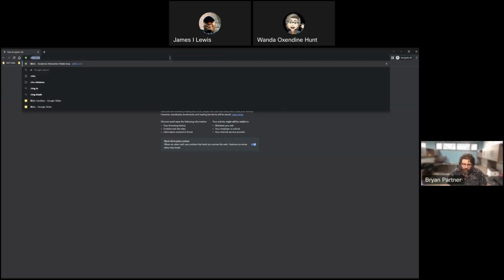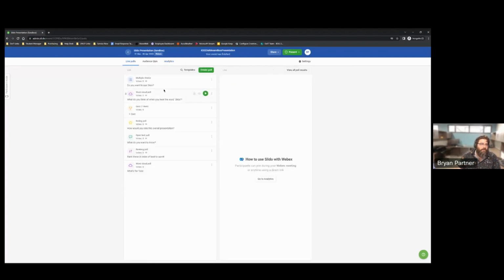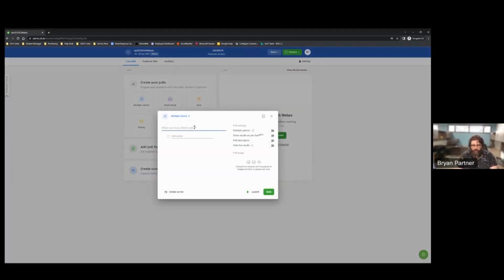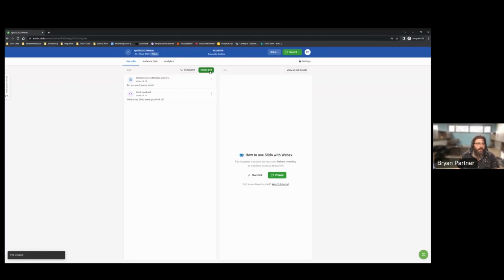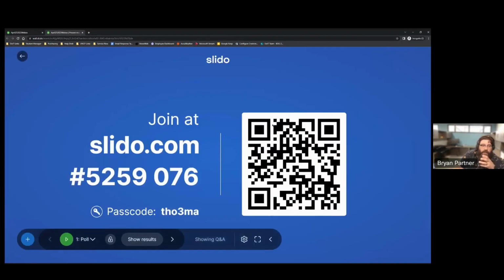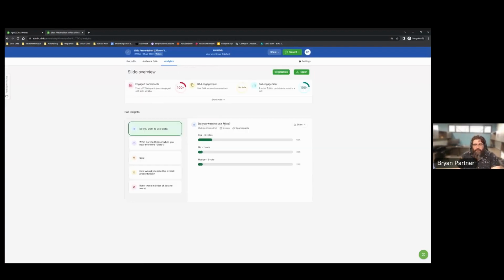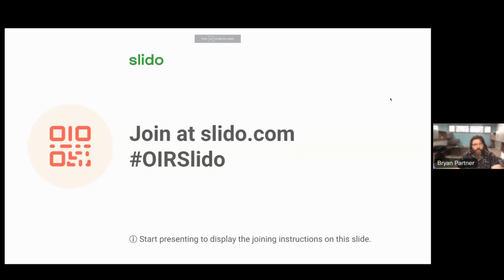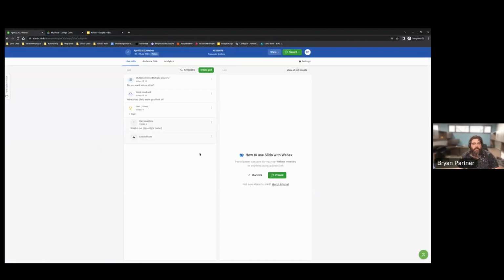Tech Tuesday: Meet & Engage w/Slido